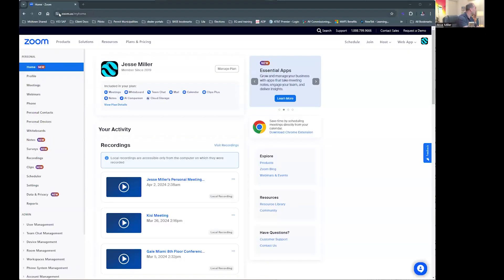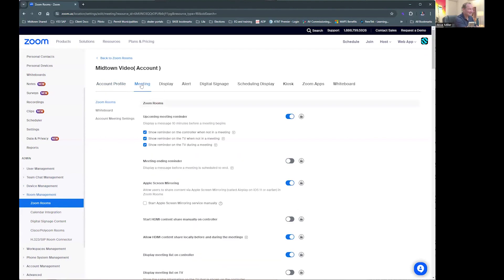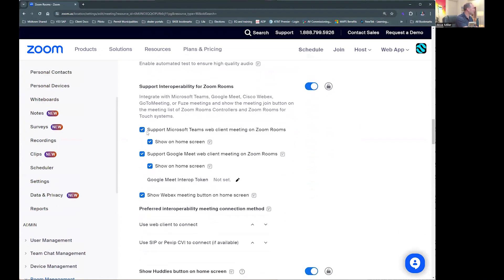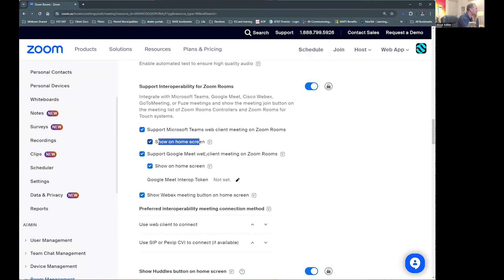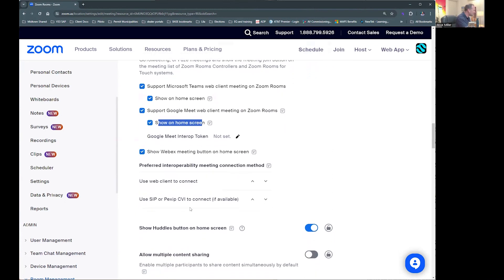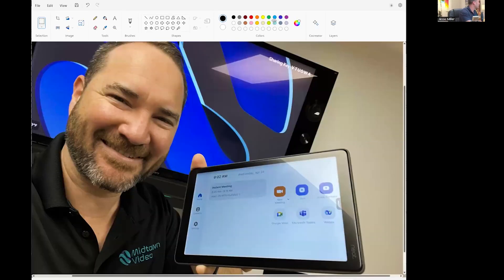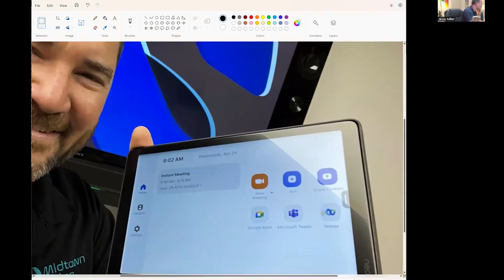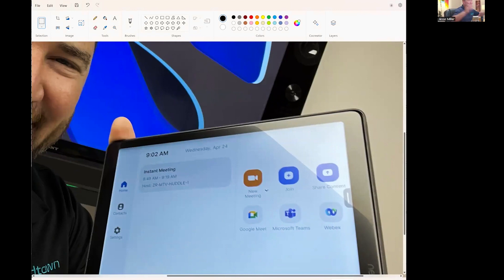Teams Meetings from Zoom Rooms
Midtown Video presents:  join a teams meeting from a zoom room, with jesse miller.  Gone are the days where you have to choose!  Now you can add a button to join a Microsoft Teams Meeting, a Google Meet (up?), and a Cisco Webex Meeting, right on the home page of your Zoom Room Controller!  Check us out at midtownvideo.com for more!

@Zoom rooms and @MicrosoftTeams meetings: now you can!